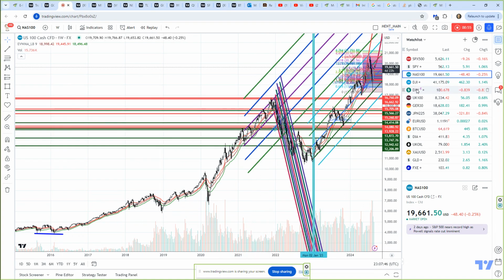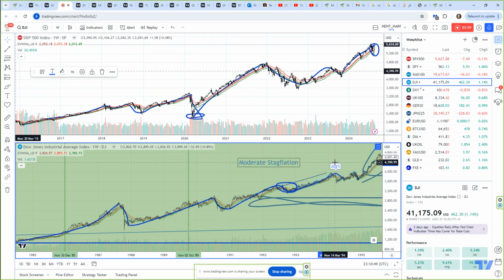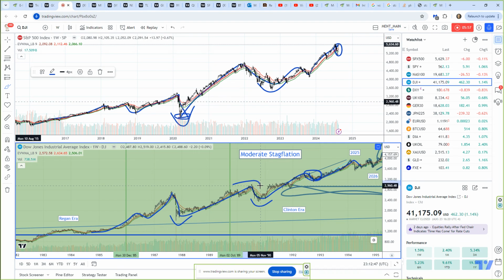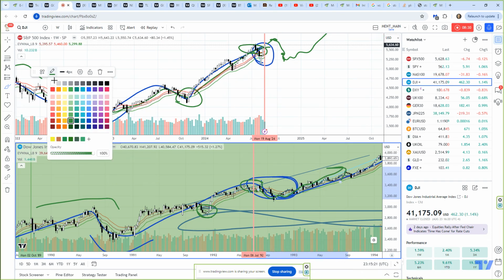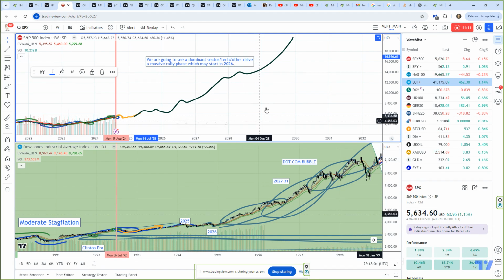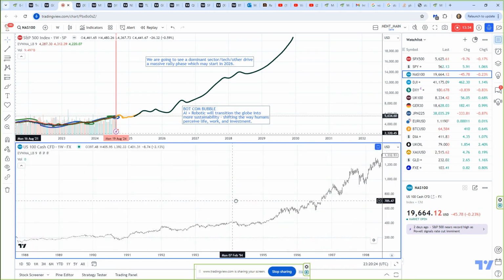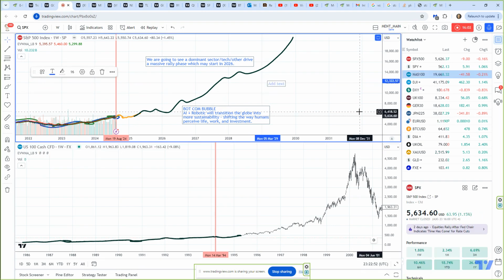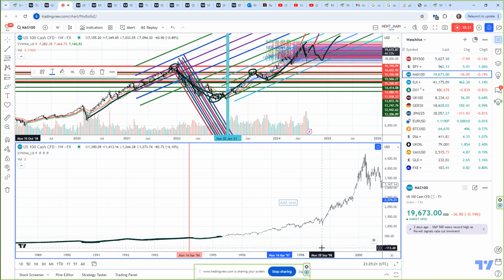Prepare For The BOT COM BUBBLE (Starting 2026 & Beyond)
I spent quite a bit of time this weekend going over my custom indexes and other research data to try to identify what and how the Vortex Rally I predicted would take shape.

I mentioned something to my followers/subscribers last week about how today feels like the early 1990s (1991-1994 roughly). At that time, interest rates were just dropping from all-time highs and the general markets were in a bit of stagflation.  People were not actively investing in homes or other big assets because it was not clear what the future would bring.

The US government has just gone through the Regan Era - where spending on Starwars and other projects were considered Excessive - but that translated into a massive technology boom-cycle in the last 1990s.

Are we going to see the same type of explosion with Robotics and AI over the next 10-20+ years.

Will that lead to a massive rally phase (global & space growth industries) over the next 50+ years?

How will humanity react to a massive robotics expansion where jobs and services may be replaced by robots?

What will this transition lead to - some new type of human society/expectation where we can actually live a life dedicated to improving the human experience vs. working our entire life?

Watch this video.  Pay attention to my research.

If I'm right - we are about to move into a very explosive market phase and smart traders should prepare for this move NOW.